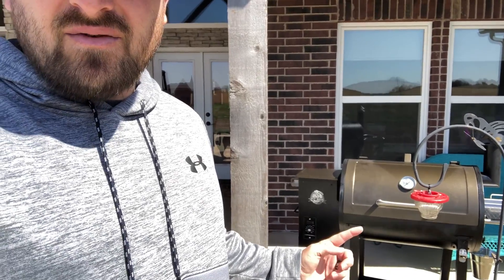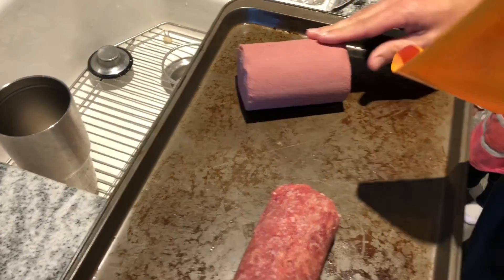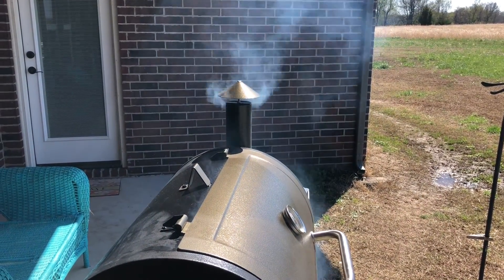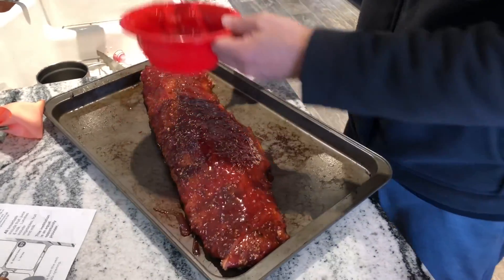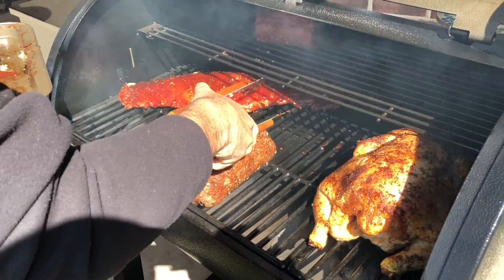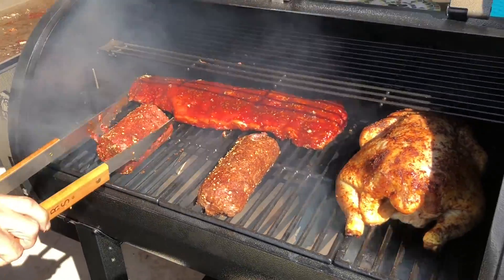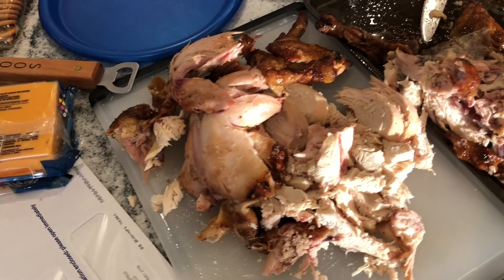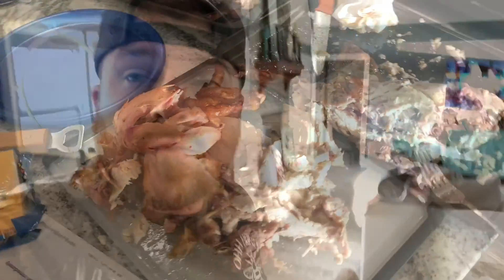First time using the Pit Boss smoker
My brother n law bought a new smoker so we had to test it out!